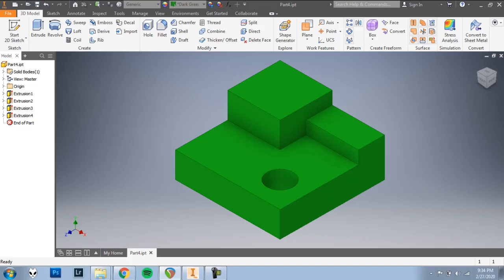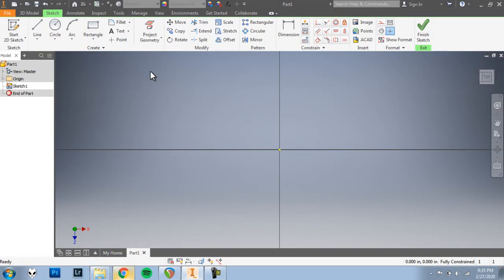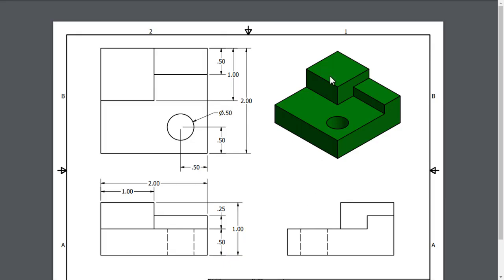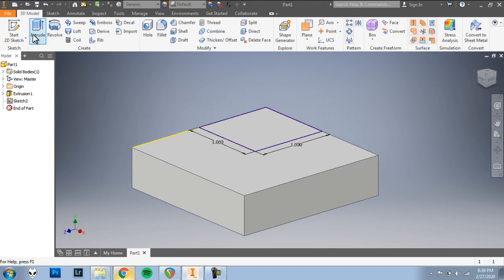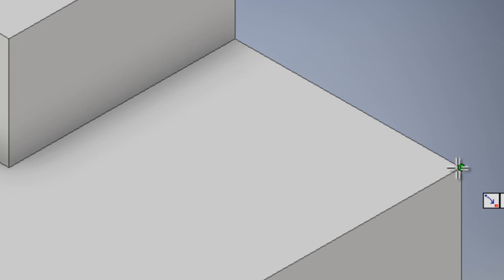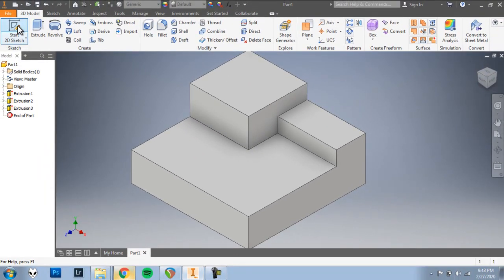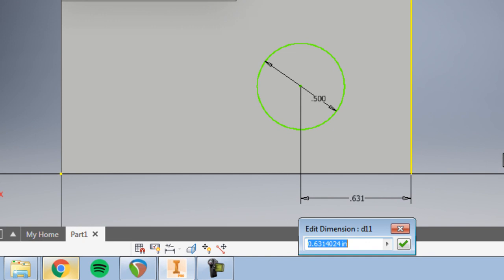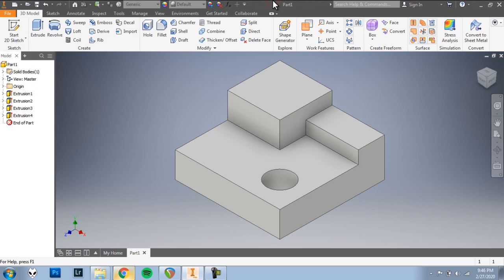Part 4 - Autodesk Inventor 2019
Step-by-step instruction to help students complete a model of "Part 4" in Autodesk Inventor 2019.